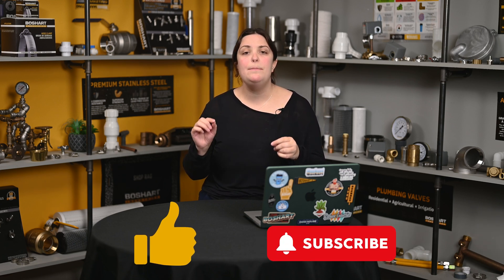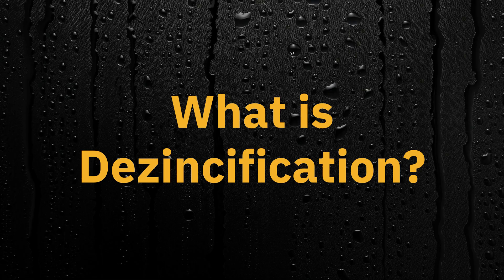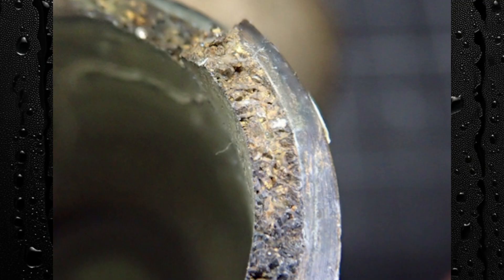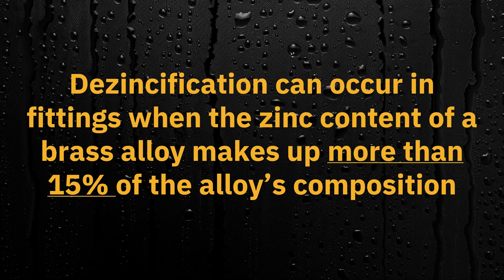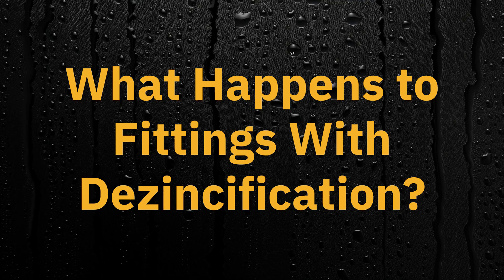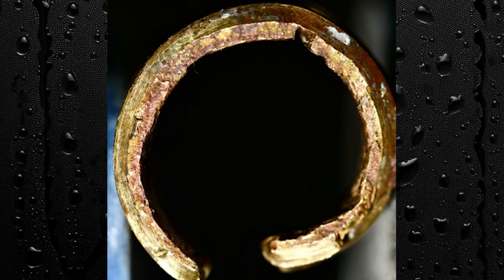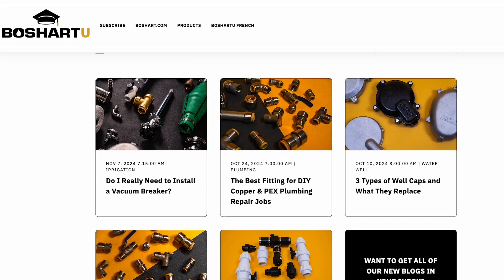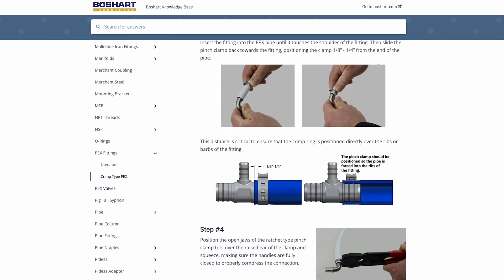Dezincification: How it Happens & How to Prevent It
In this video, we break down what dezincification is, how it affects brass fittings, and how you can prevent it in your plumbing system.